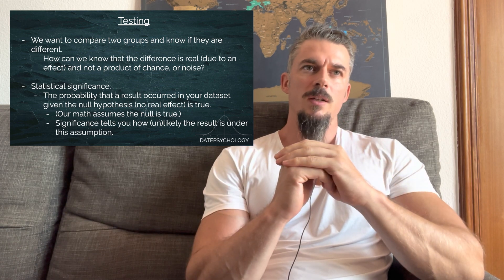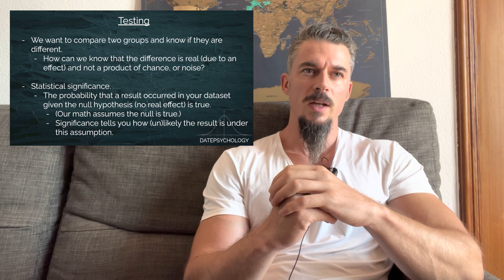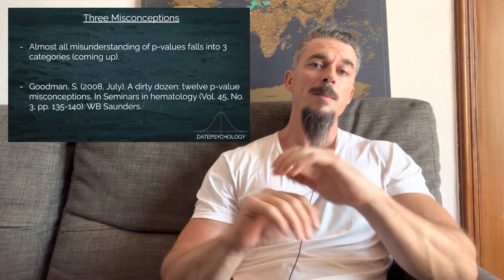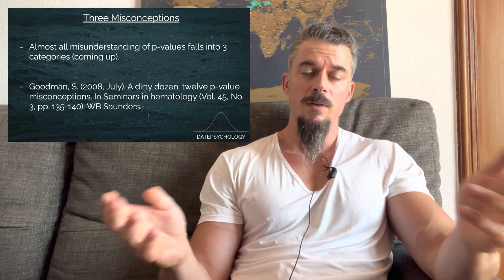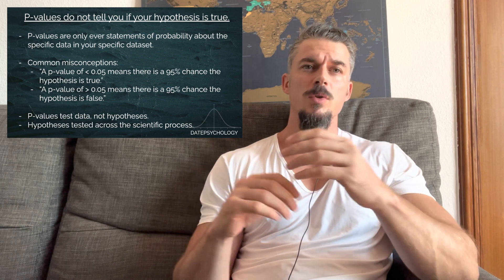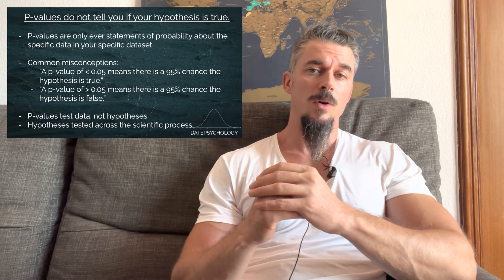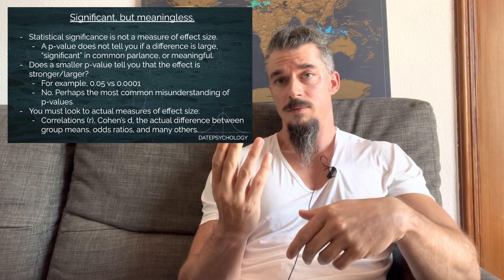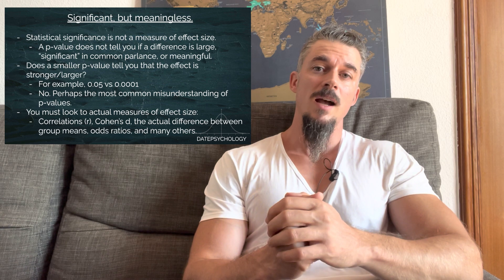Understanding p-values: three major misconceptions.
00:00 - INTRO
00:36 - WHAT P-VALUES ARE
06:02 - P-VALUES DON'T TELL YOU IF A HYPOTHESIS IS TRUE
8:15 - P-VALUES DON'T TELL YOU IF AN EFFECT IS MEANINGFUL
11:11 - A LARGE P-VALUE DOES NOT MEAN THERE IS NO DIFFERENCE